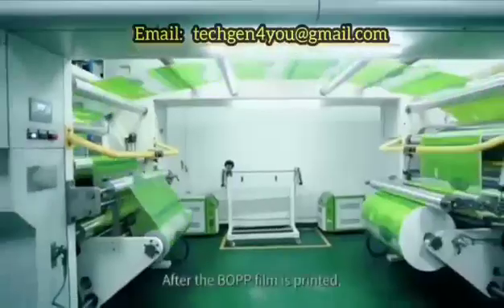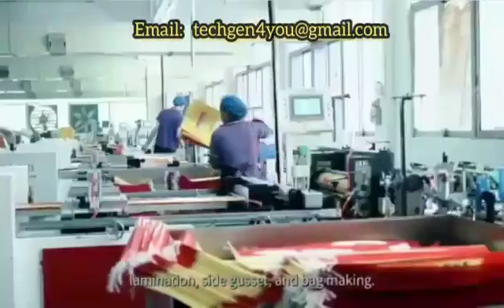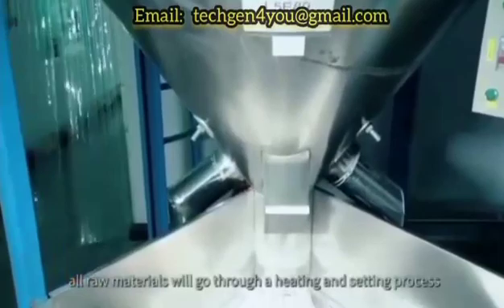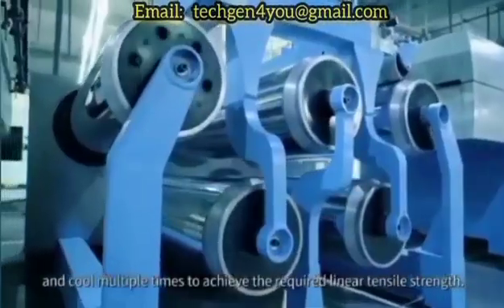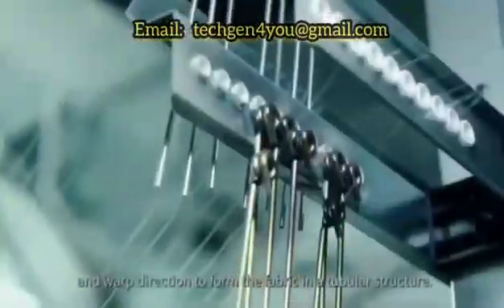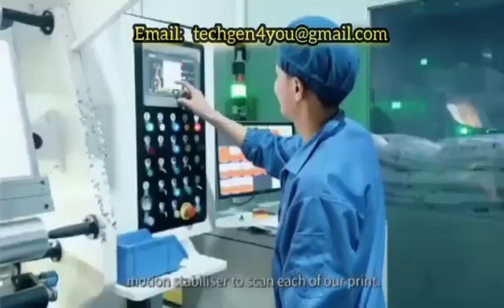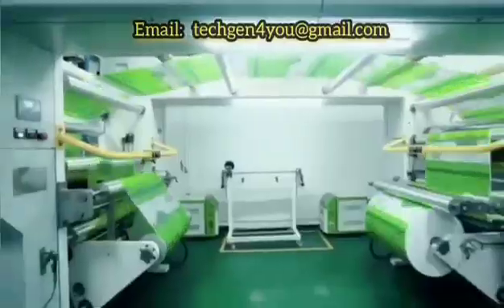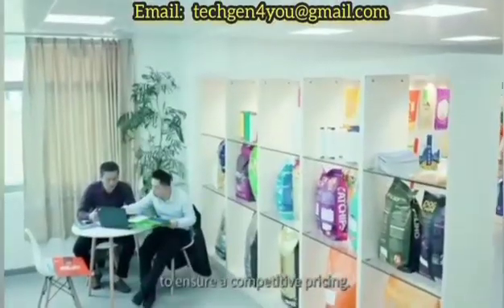sack production machine line | pp bag making machinery price | HDPE / non woven bag printing machine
We are Leading Manufacturer of Paddy Parboiling, Dryer, Boiler and Rice Milling Plant. We have installed thousands of Rice Plant all over the World. We have many installed projects in Nigeria like Tiamin Rice, Alwabil Rice Mill, Mukter Adam Rice Mill in Kano State, Bara Rice in Nassarawa State,  Ebony State Rice Mill in Ebony State, Agri Intrigrated Africa Limited in Kogi State and also available in many other state in Nigeria.

Changzhou Wujia Huanqiu Grain Machinery Co Ltd. was established in the year 1995, it is a professional manufacturer and exporter of rice mill machine, rice processing machines, rice mill plant, rice mill production line, and parboiled rice mill plant. We can provide a unique overall layout design of rice milling machine production line, customized rice milling machine products, and installation services according to the different needs of customers and site conditions. It integrates technology, manufacturing, and sales together.

We have sent our rice mills to
☆ Nigeria,    ☆ Mauritania,    ☆ Ghana,     ☆ Uganda,      ☆ Kenya,     ☆ Tanzania,    ☆ Togo
☆ Burkina Faso,   ☆ Mali,    ☆ Colombia,    ☆ Senegal,    ☆ Gambia, ☆ Sudan,         ☆ Philippines,
☆ Indonesia,        ☆ Bangladesh,                  ☆ India,         ☆ Pakistan,  ☆ Sri Lanka,     ☆ Nepal,
☆ Malaysia,       ☆ Malawi,                       ☆ Ethiopia,        ☆ Suriname,
and many other countries, and have been widely praised by customers. We firmly believe that technology and quality are of vital importance to enterprises.

The manufacturing facilities at Changzhou Wujia Huanqiu Grain Machinery Co Ltd. is equipped with state of the art cut to edge technology with TruBend CNC laser cutting machines from Germany (i.e) capacity ranges from 20 Tons / Day Upto 600 Tons / Day Capacity, complete sets of engineering design, research and development, manufacturing, sales service and installation services too.
We are proudly would like to inform you that we have installed more than 15,000 plants of Modern High Quality Auto Rice Milling Machines, Parboiling & Drying Plant, Paddy Cleaner, Vibro De Stoner, Paddy Husker, Pneumatic Husker, Paddy Separator , Vertex Series , Silky Series , Rice Sifter , Rice Grader etc and they are running successfully in all over World as above mentioned countries.
 Every Machined is planned, Fabricated And manufactured in a different Sections, For the rice millers we provide:
•Recommendation of suitable machinery and accessories for complete rice mills,
•Rice Mill Process flow and Plan layout,
•Supply of machinery, accessories and other required material,
•Coordination with team & contractors,
•Installation of plant and machinery,
•Total engineering support and monitoring of the rice mill project progress,
•Trial run & commissioning of the rice mill plant with committed results,
•Training and development of operating staff,